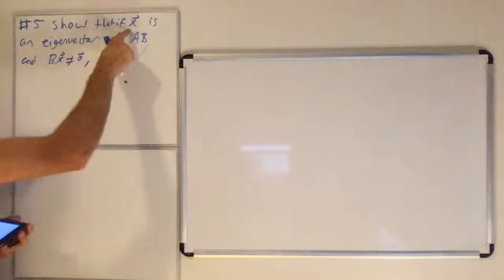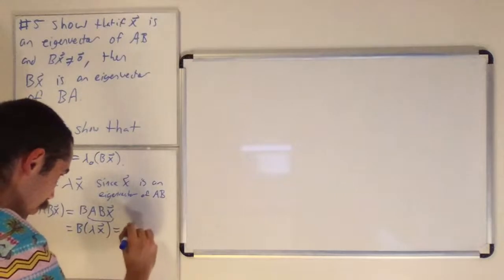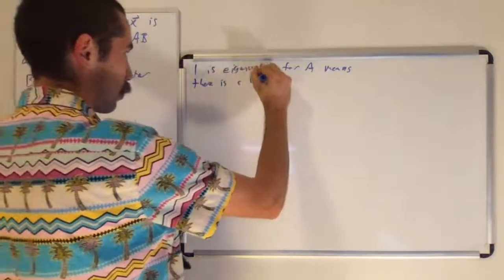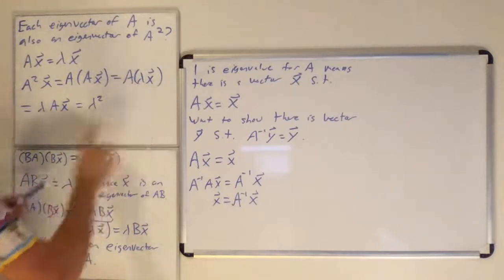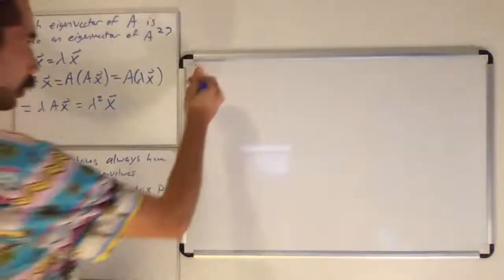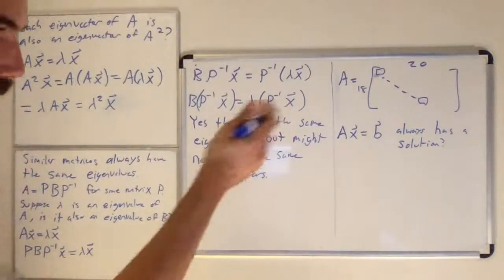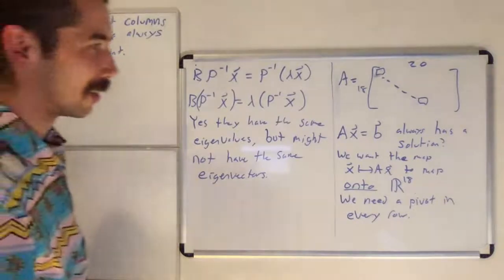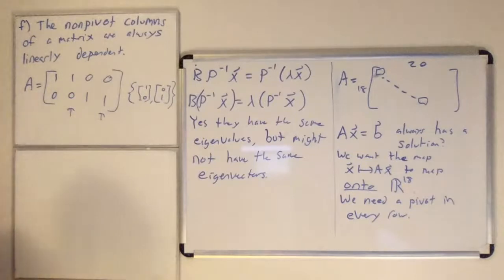Linear Algebra - Live Office Hours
We went of a few problems for the study guide.